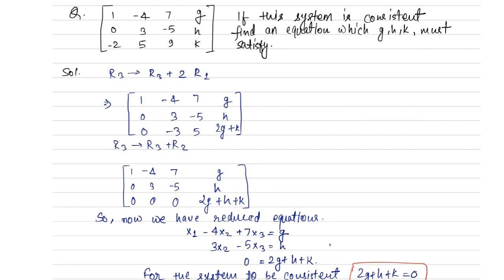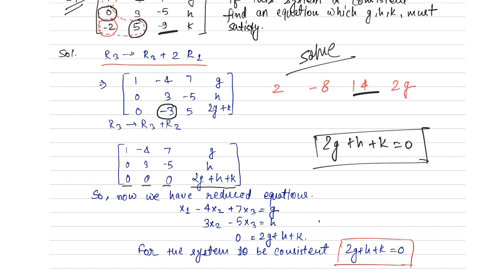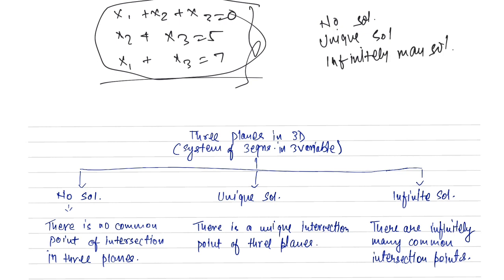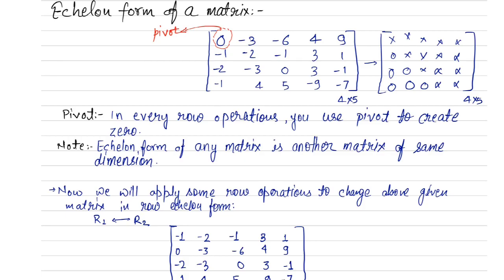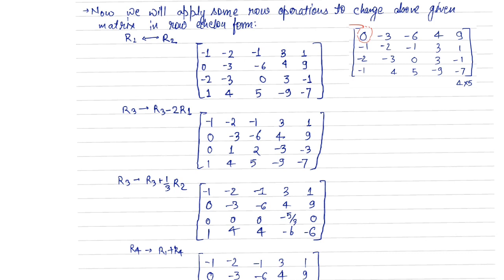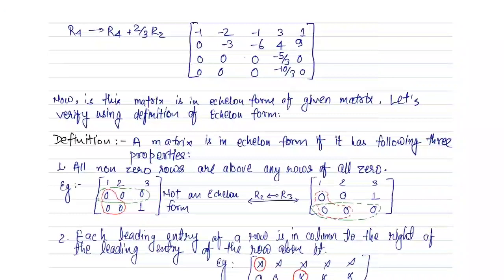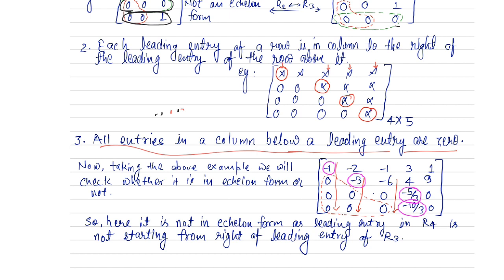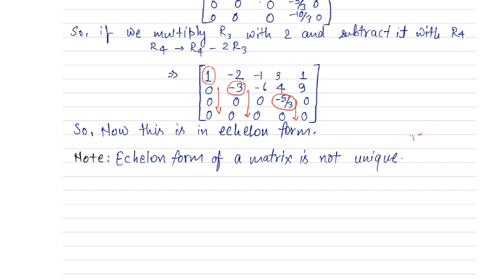Echelon Form | How to convert any matrix in Echelon form | Algebra | B.Sc. Mathematics Hons Ist Year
Detailed explanation

👉This is the video for the detailed explanation of topic of B.Sc. Mathematics 1st year Algebra. In this video we have discussed about echelon form, In this video we have also discussed some problems related to system of linear equations. If you are finding a video too learn how to convert any matrix in echelon form then this video can e helpful for you..